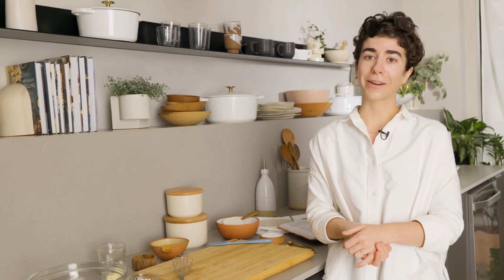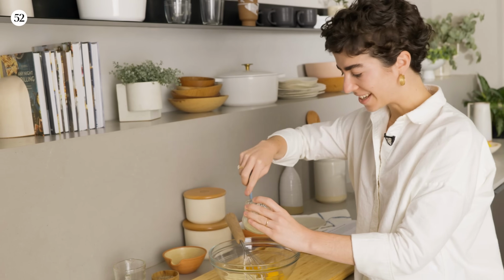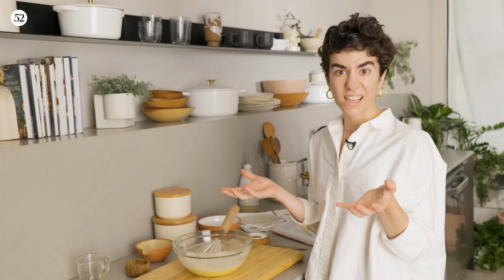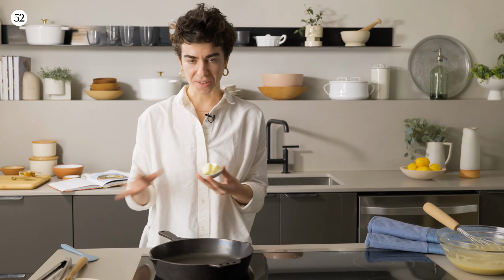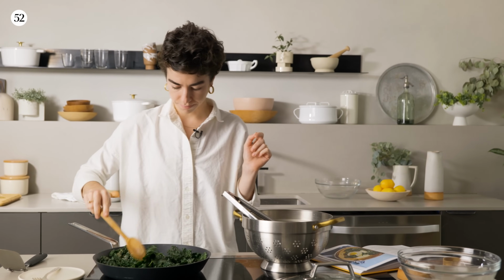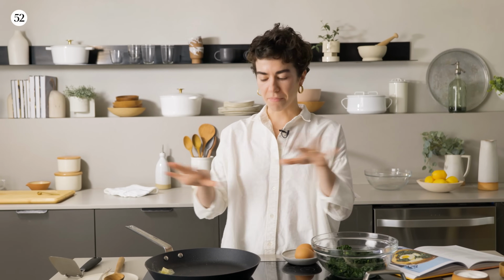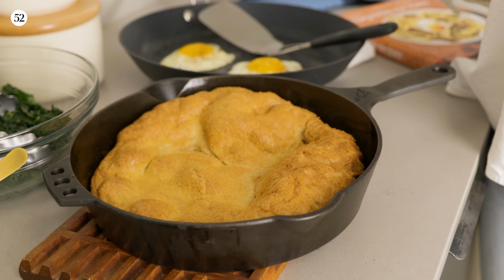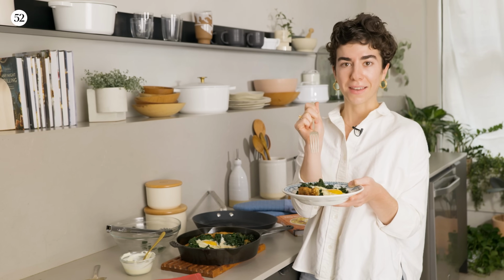A Savory Rye Puff Pancake For Lazy Days | Big Little Recipes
The puff pancake, also known as the German pancake, Bismarck pancake, or Dutch baby, is a peak weekend breakfast or weekday breakfast-for-dinner meal. Emma’s version lets you whisk up the batter in a few minutes, pour it into a blistering skillet, and let the oven take care of the rest. She shares her favorite topping of kale, sunny eggs, and crème fraîche but swap in anything you’d like!

PREP TIME: 10 minutes
COOK TIME: 28 minutes
SERVES: 2

INGREDIENTS

Puff Pancake
3 large eggs
1/4 cup (60g) crème fraîche
1/2 cup (65g) rye flour
1/2 teaspoon kosher salt
1/4 teaspoon freshly ground black pepper
2 tablespoons unsalted butter

Fixings
1 tablespoon unsalted butter
1 bunch Tuscan kale, stems removed, leaves chopped
Kosher salt and freshly ground black pepper
2 large eggs